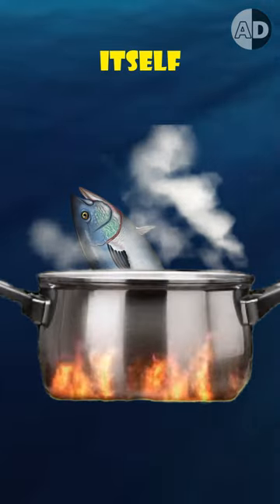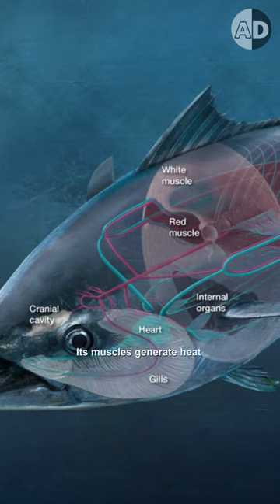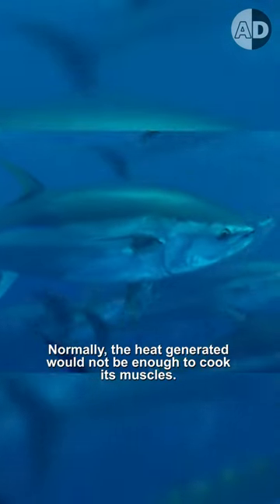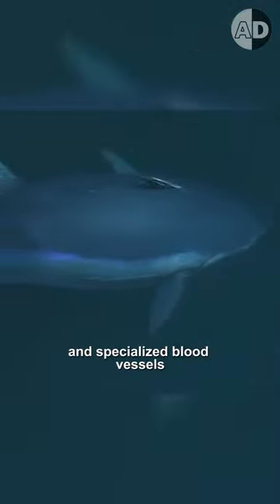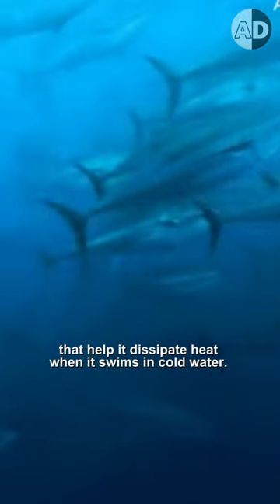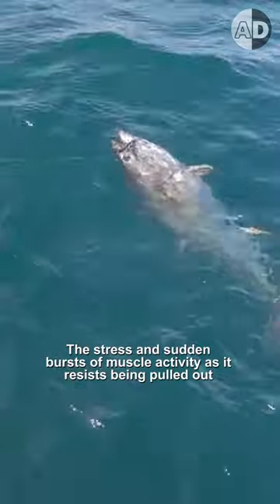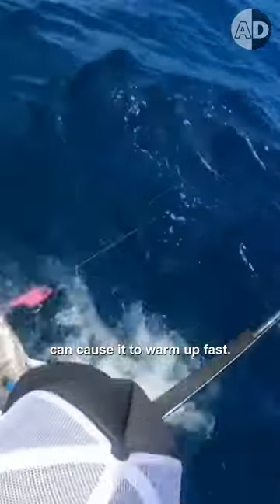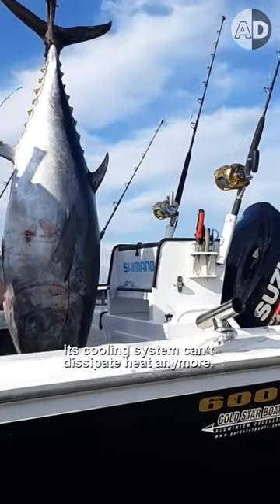Bluefin Tuna Can Cook Itself! 😳😳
Bluefin tuna are special because they can cook themselves! It may sound strange, but it's true. They are warm-blooded and their muscles produce body heat as a result of their movement. Usually, this heat is not enough to cook their muscles. However, their bodies have a high blood flow rate and specialized blood vessels that allow them to dissipate heat when they swim in cold water, preventing their muscles from overheating. But when they are caught by fishermen and pulled out of the water, the stress and sudden bursts of muscle activity can cause them to warm up fast. So, in this video, we'll learn how fishermen prevent Bluefin tuna from cooking themselves when caught on a fishing line.